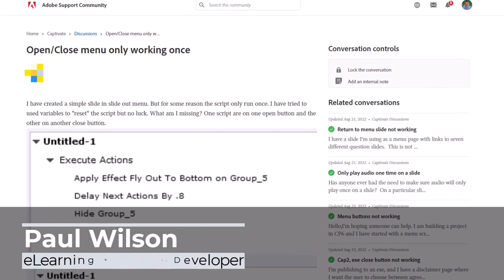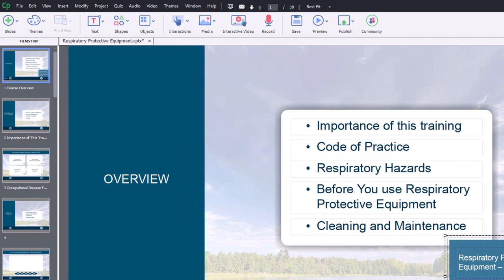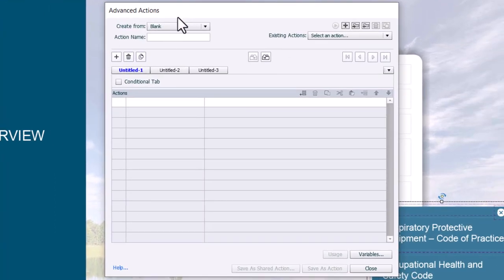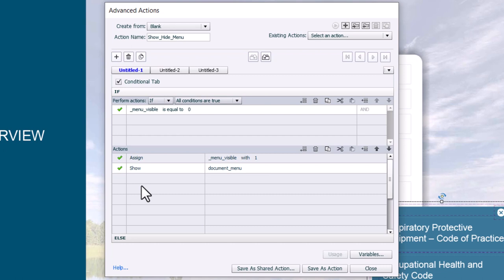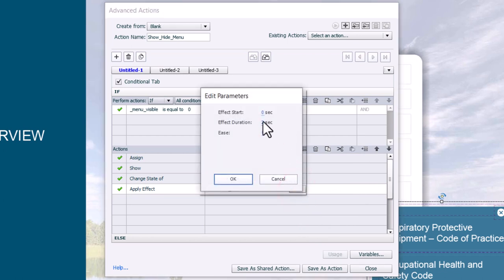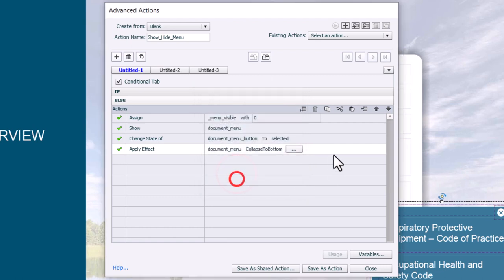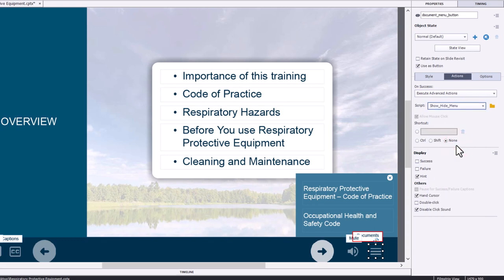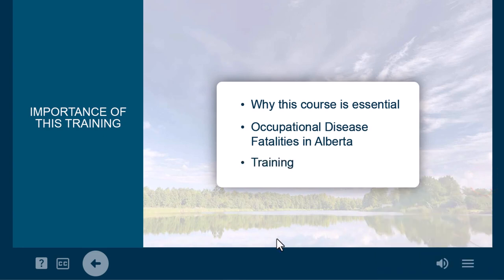Custom Animated Document Menu in Your Adobe Captivate Classic Project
In this video, I show you how to create a custom animated document menu in your Adobe Captivate Classic project.